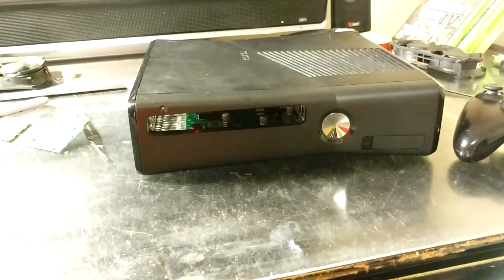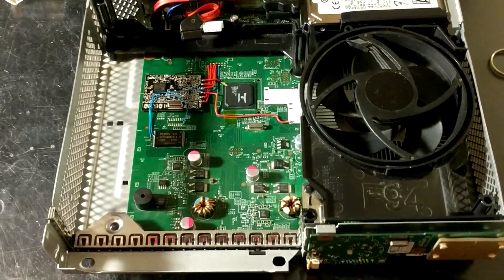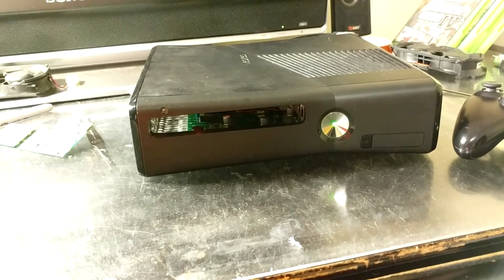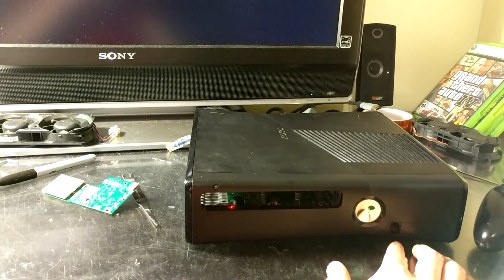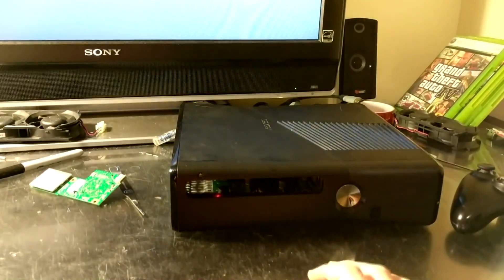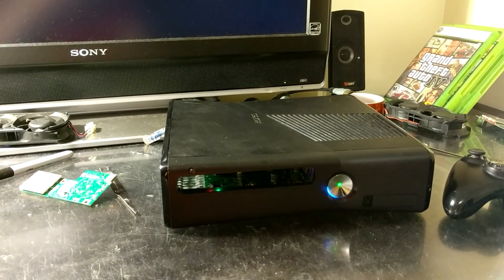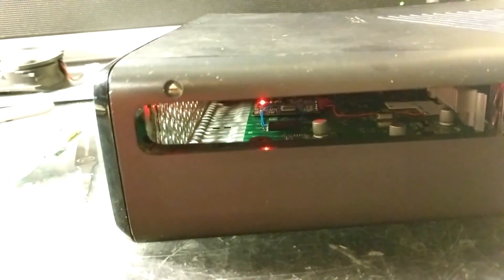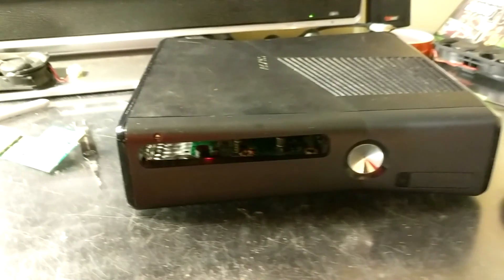Xbox 360 Corona NANDWICH DUAL NAND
In this video, Josh demonstrates a nandwich installed on a Corona motherboard.

It has 2 NAND chips, one with all legs (except CE, pin 9) bent down 90deg, and soldered on top of the onboard NAND. CE is controlled by the X360ACE's firmware. Josh's custom S-RGH 54.5 0.2 timing file is on this console and boots fast.